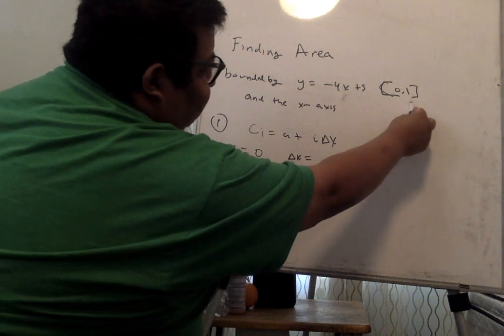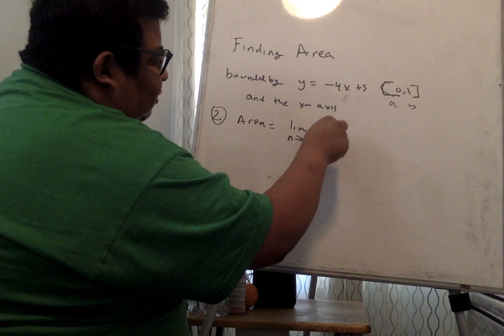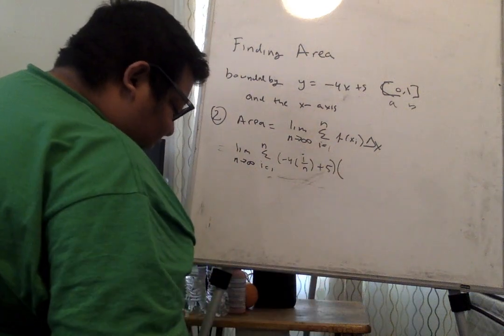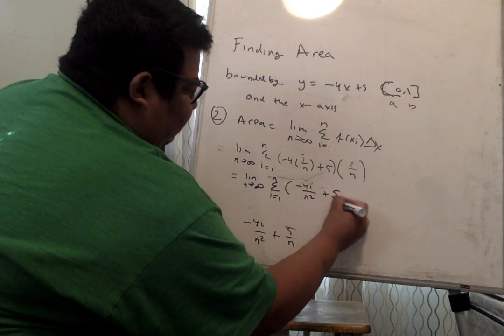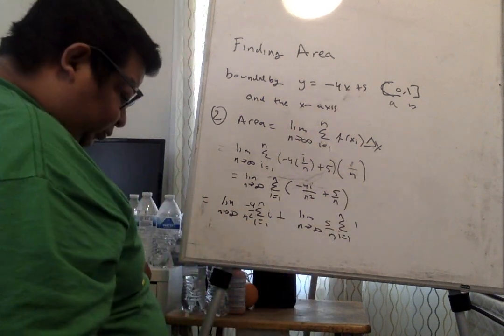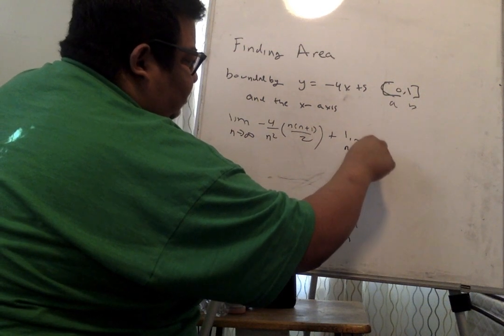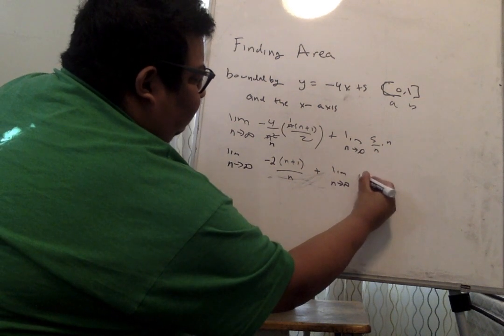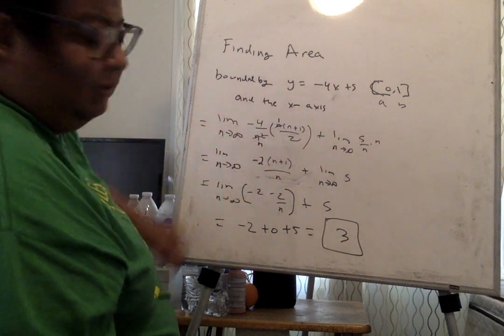CALCULUS - FINDING AREA BOUNDED BY Y= -4X+5 [0,1] AND THE X AXIS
FINDING THE AREA BOUNDED BY A FUNCTION AND THE X-AXIS